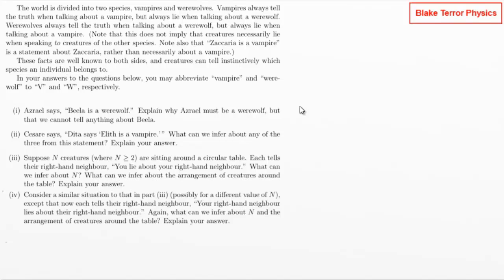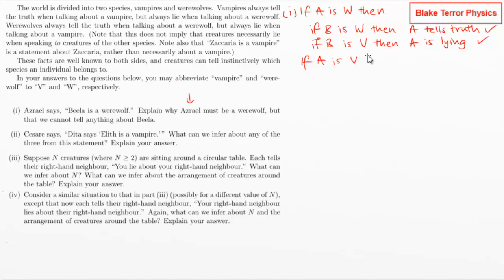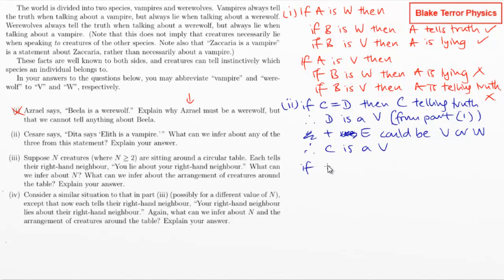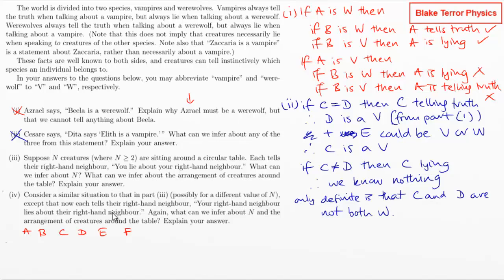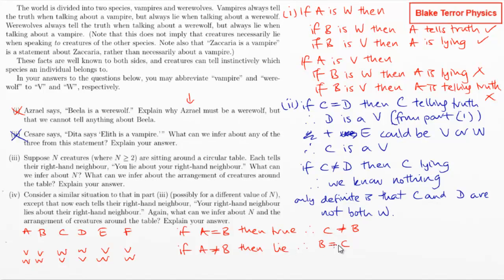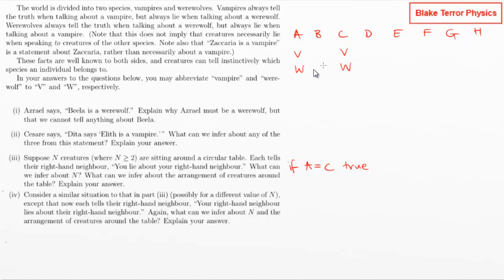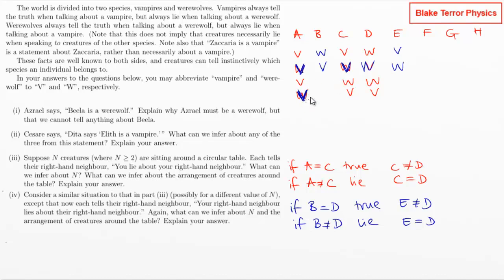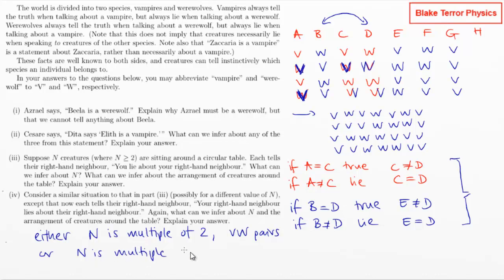Oxford MAT 2015 Q6